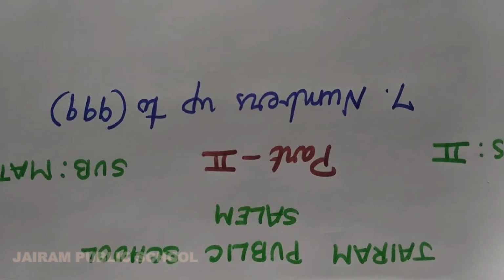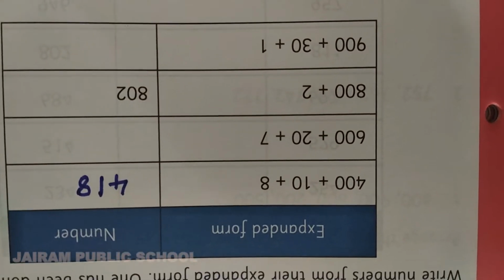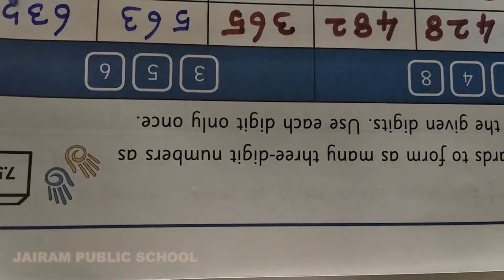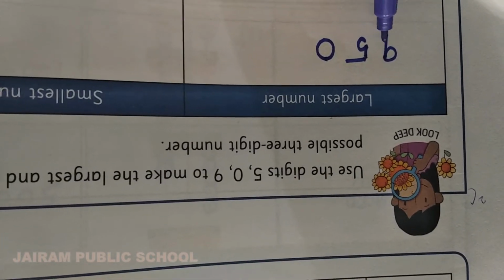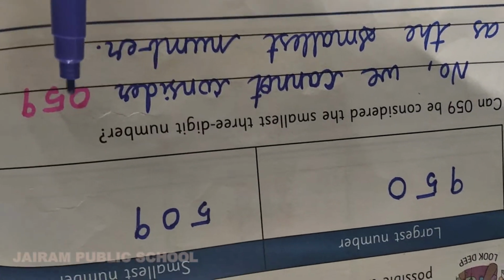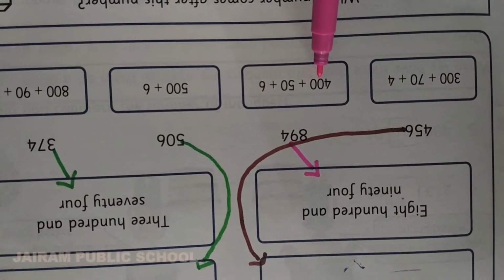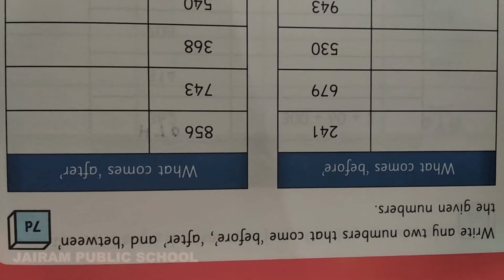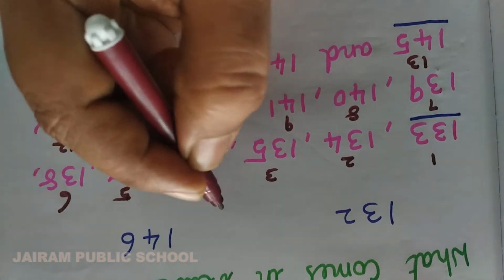Class 2 Math Lesson 7 Numbers Up To 999 Part II